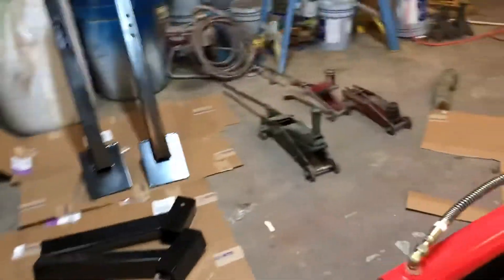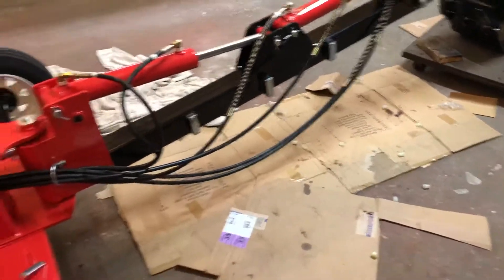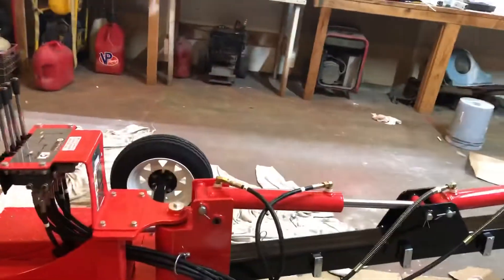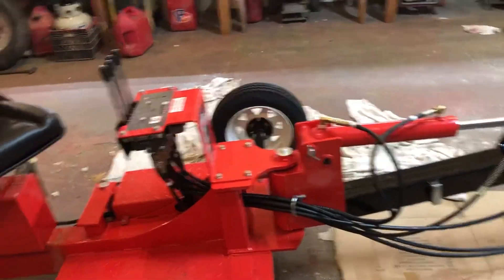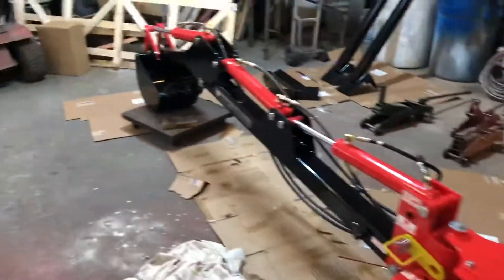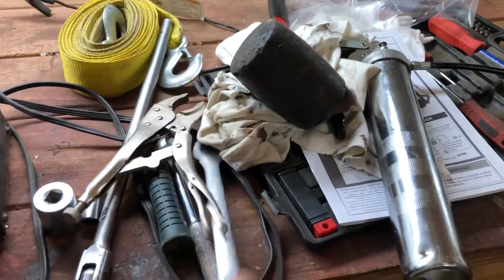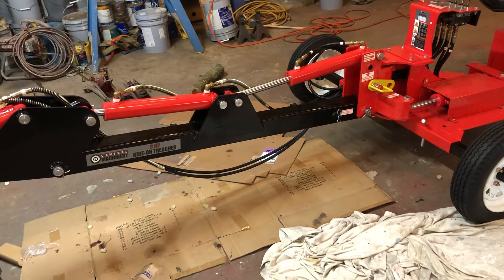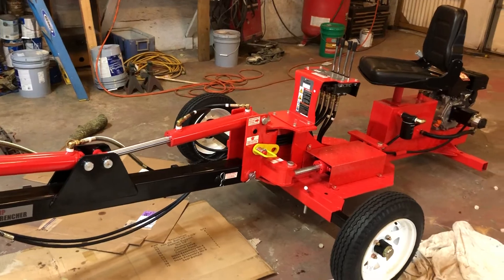Harbor Freight 9 Horsepower Towable Trencher assembly